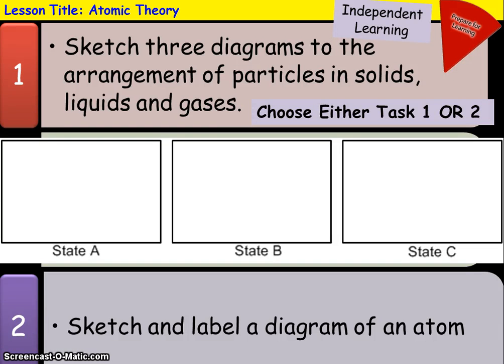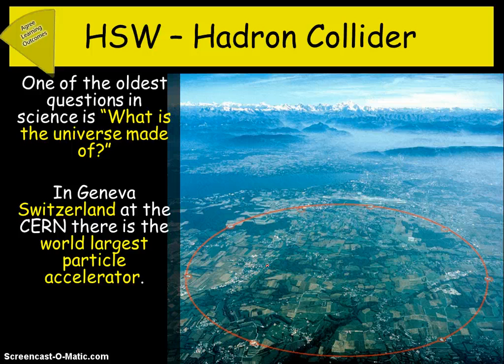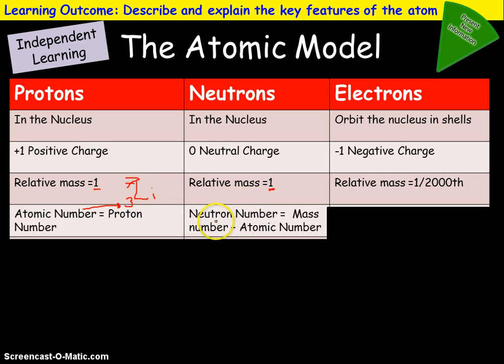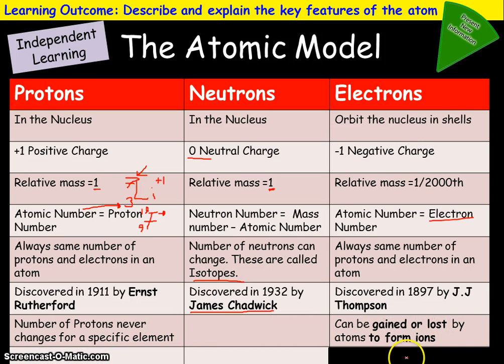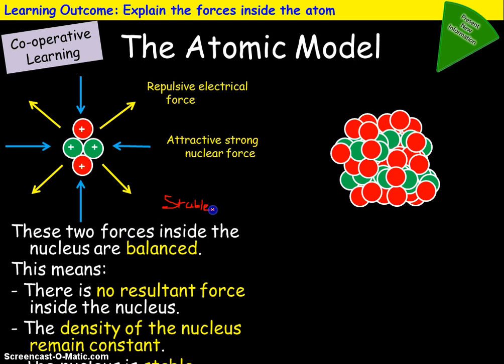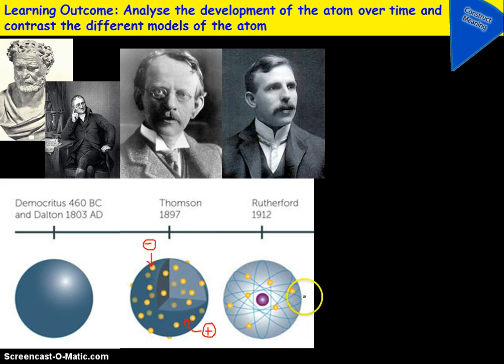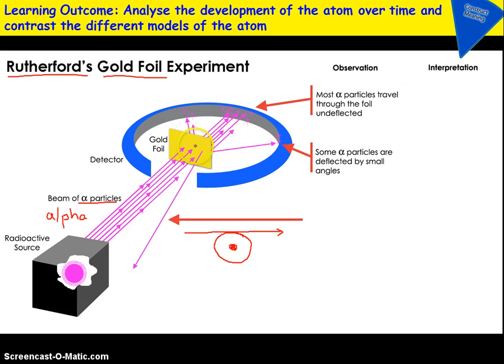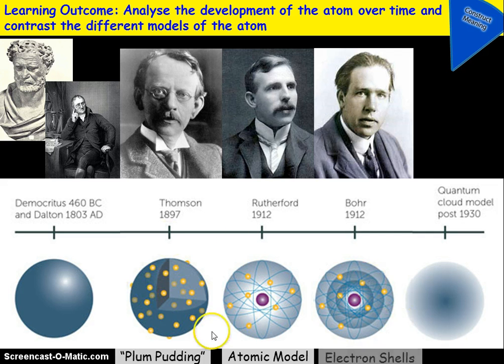P1 - Matter - Lesson 1 - History of the atom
This is a review of the key information you need following lesson 1.